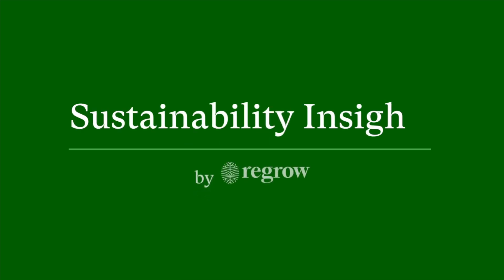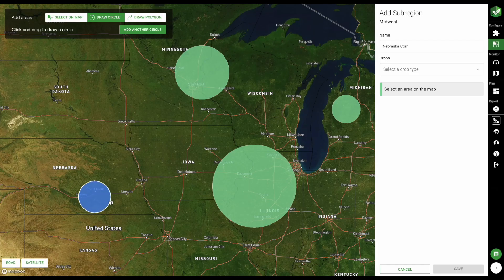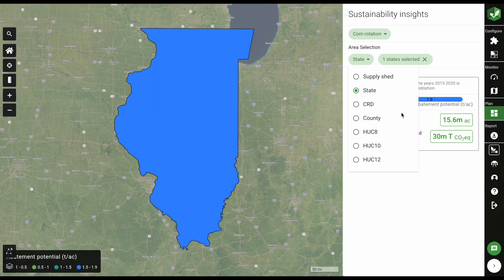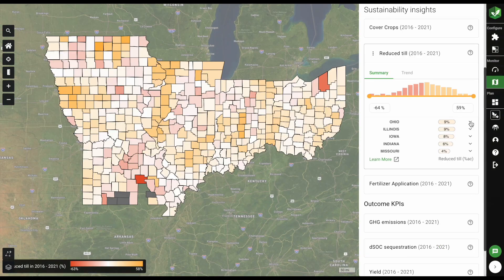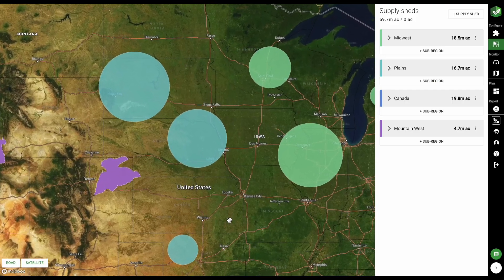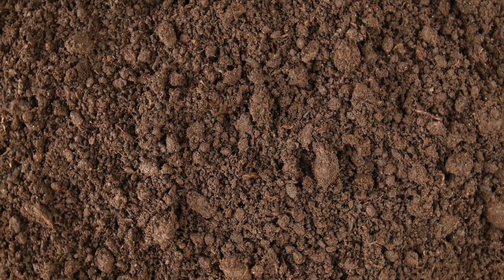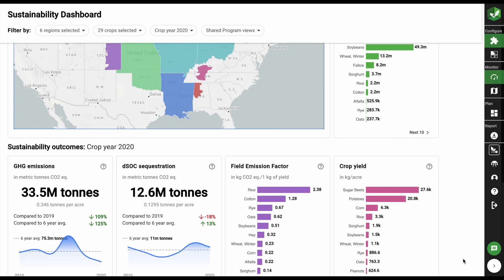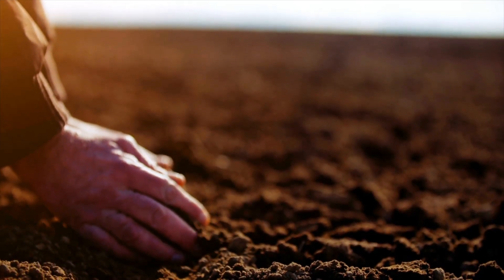Introducing Sustainability Insights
Regrow Ag's latest product empowers organizations to plan and prioritize actions for lowering Scope 3 emissions and measure progress toward sustainability targets